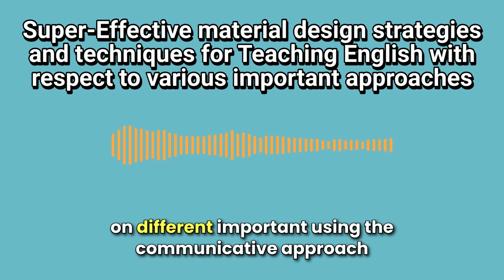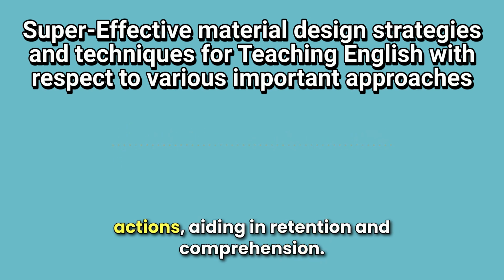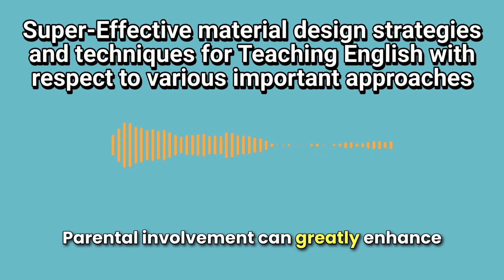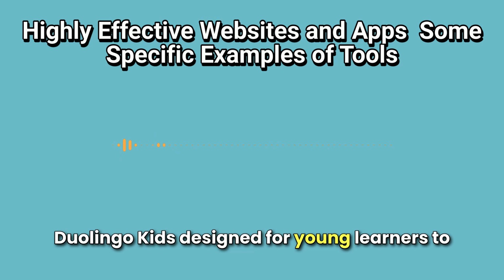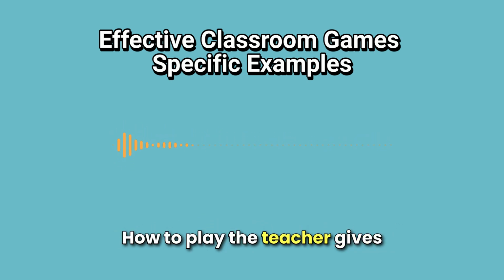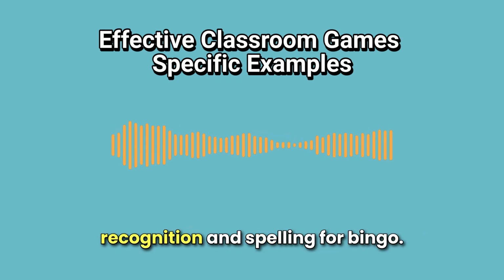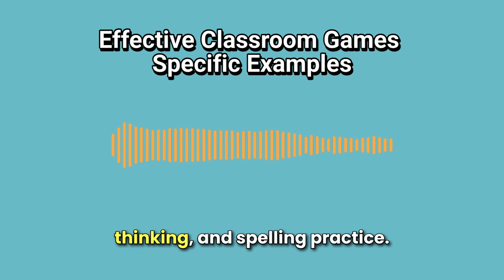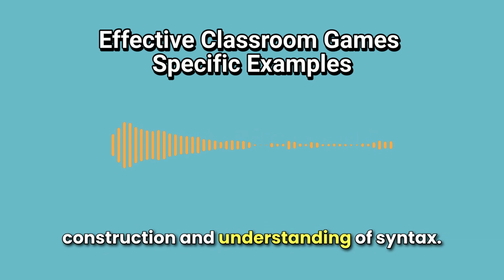Super Effective Material Design Strategies and Techniques for Teaching English to Young Learners